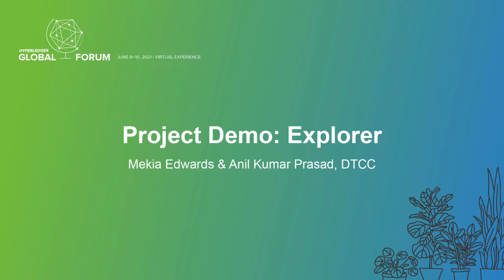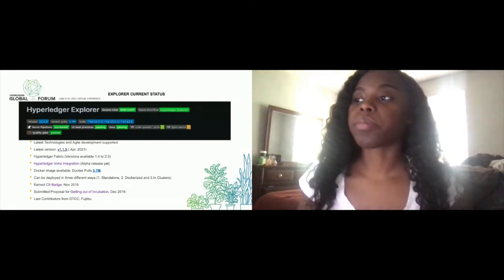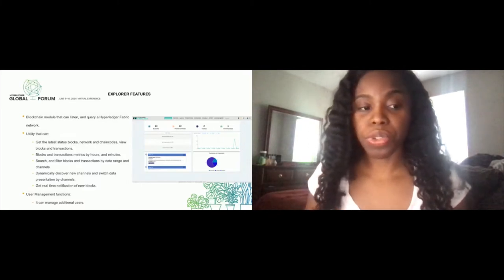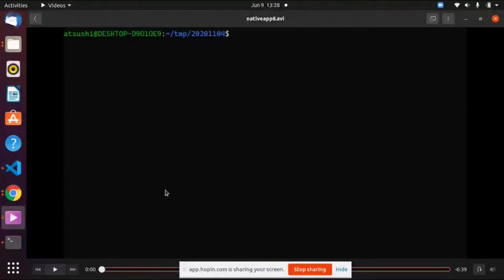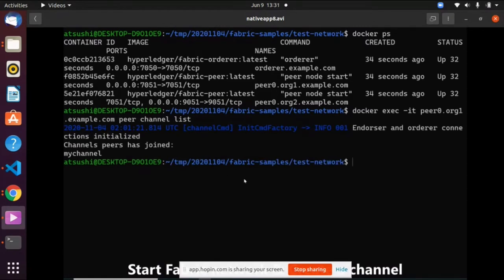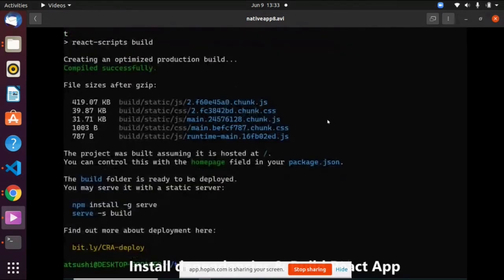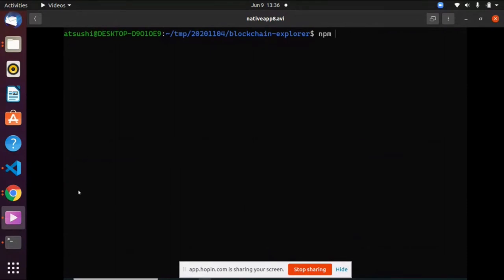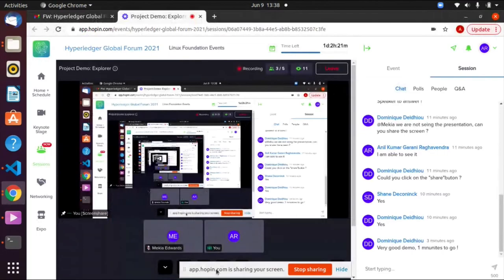Project Demo: Explorer - Mekia Edwards & Anil Kumar Prasad, DTCC